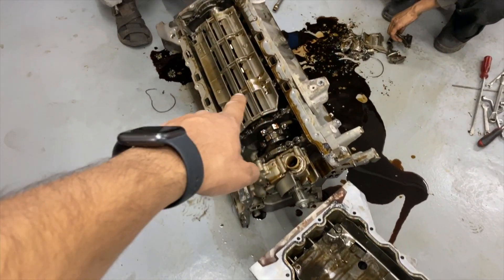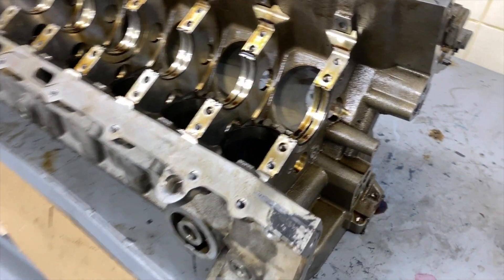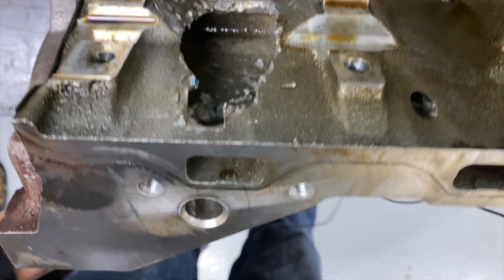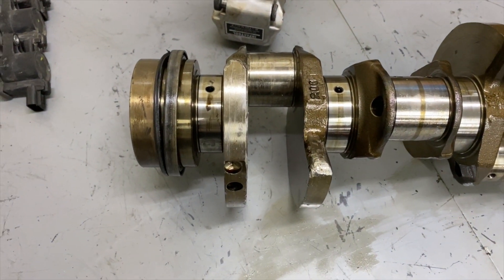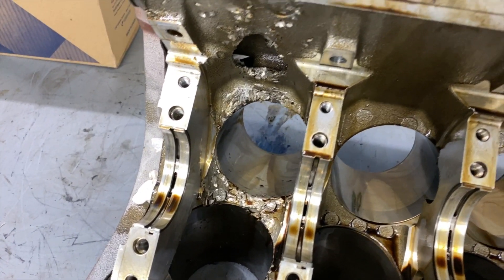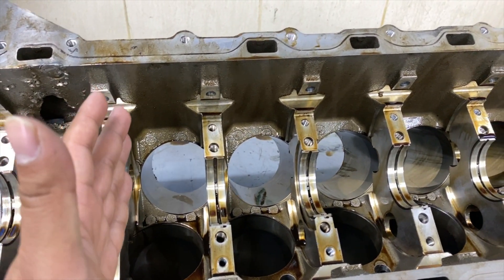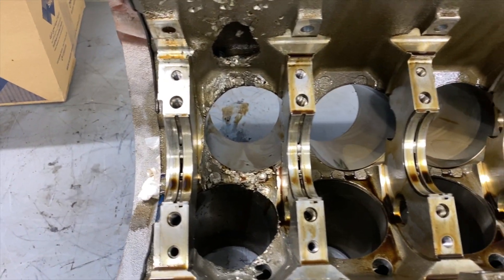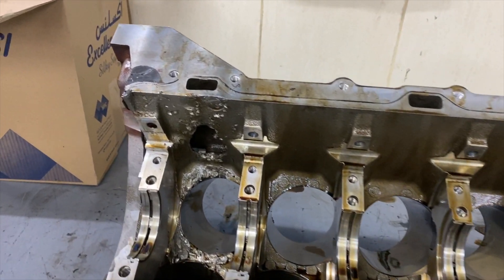Two holes found in my engine block of my V12 Aston Martin Rapide! - EP09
In the previous video we found the piston corned sitting at the bottom of the engine. We continue to strip the Aston Martin V12 engine and fine two MASSIVE HOLES in the bottom of cylinders 6 + 12!!! Could this be the end of the engine repair?

This is part nine in my attempt to rebuild an Aston Martin Rapide and prevent it from becoming a parts car. Let me know if I should repair this in the comments below!